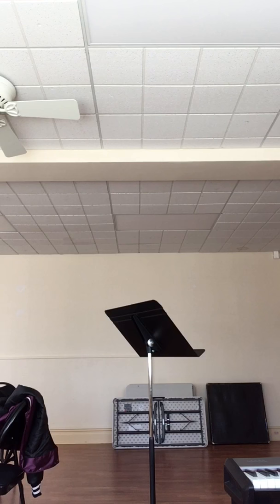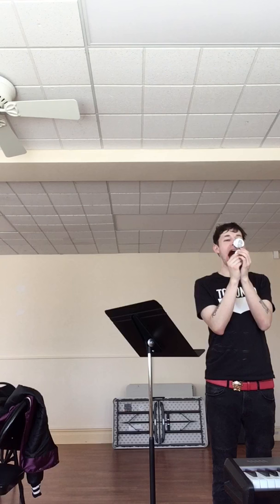My Vocal Lesson with Jennifer Farrell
My vocal lesson